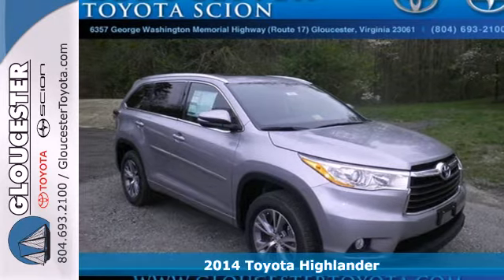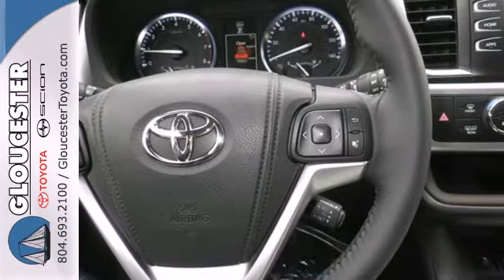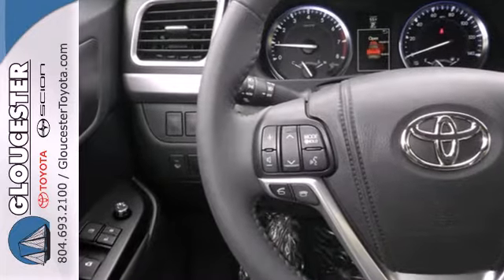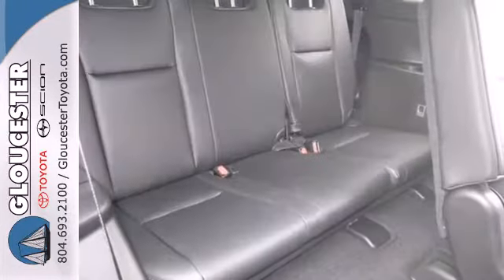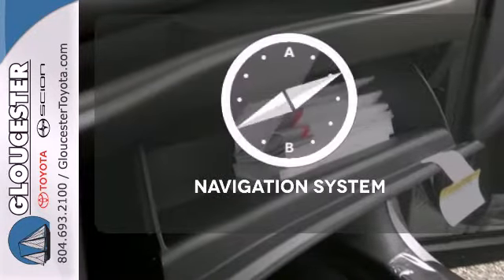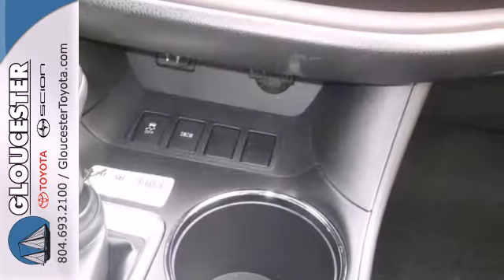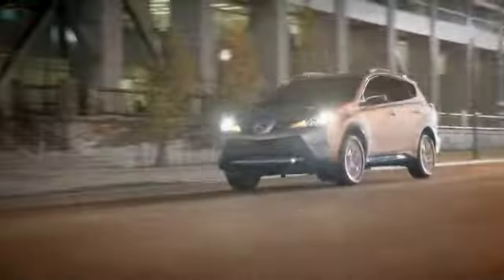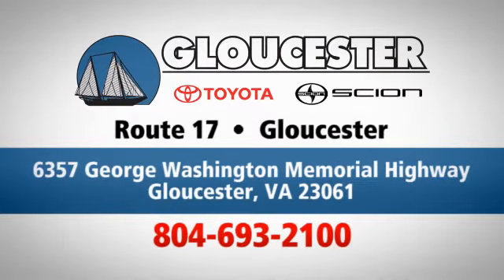2014 Toyota Highlander Gloucester VA Newport-News, VA #5929 - SOLD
Year: 2014
Make: Toyota
Model: Highlander
Trim: 6 Speed Shiftable Automatic
Engine: 6 Cylinder
Transmission: 6 Speed Shiftable Automatic
Color: Silver Sky Metallic
Interior: Blk Leather
Stock #: 5929

Address:
6357 George Washington Memorial HWY